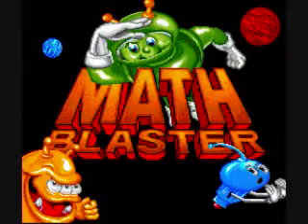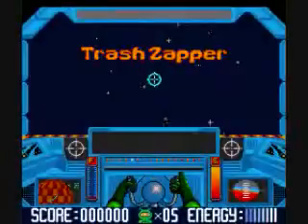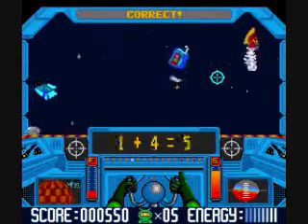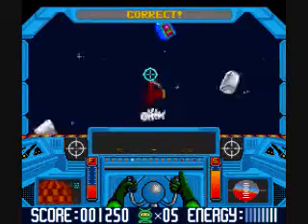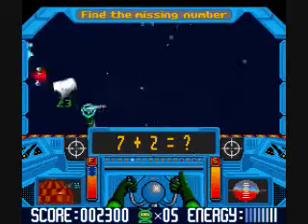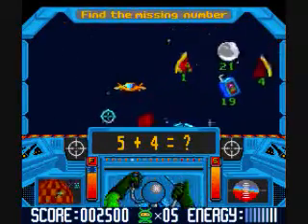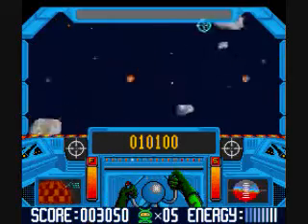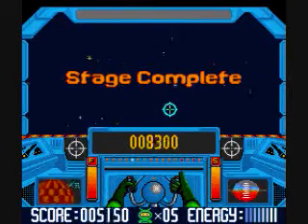Leofan93 plays: Math Blaster [With Commentary]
My most popular video now has commentary. Should I do more?